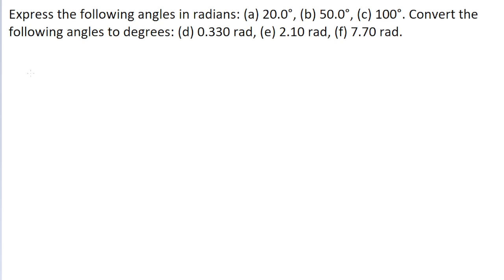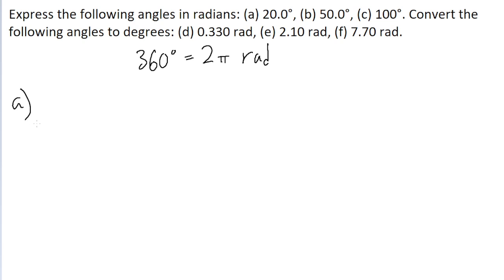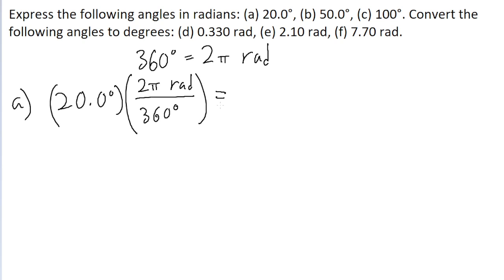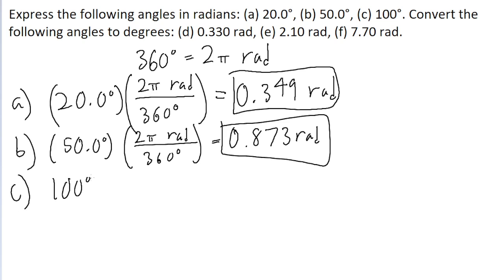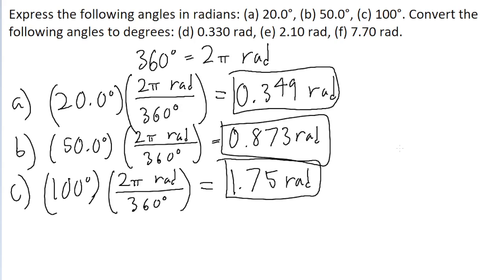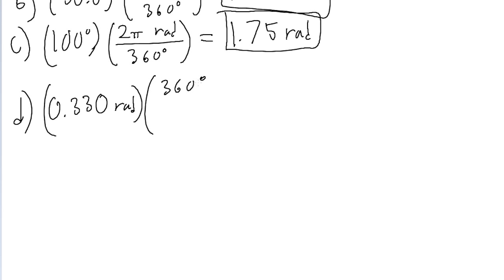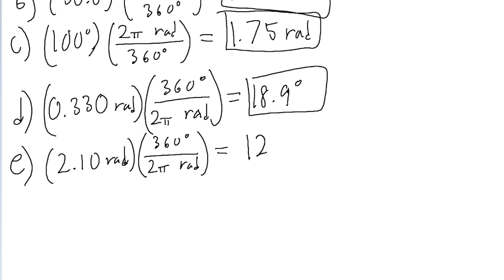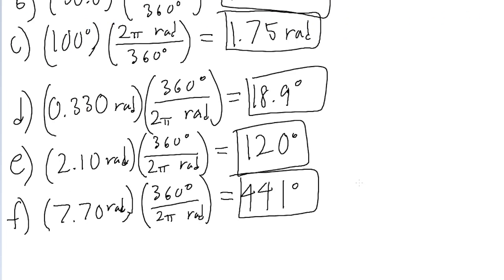Express the following angles in radians: (a) 20.0°, (b) 50.0°, (c) 100°. Convert the following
Express the following angles in radians: (a) 20.0°, (b) 50.0°, (c) 100°. Convert the following angles to degrees: (d) 0.330 rad, (e) 2.10 rad, (f) 7.70 rad.